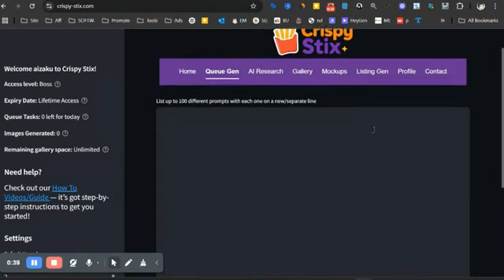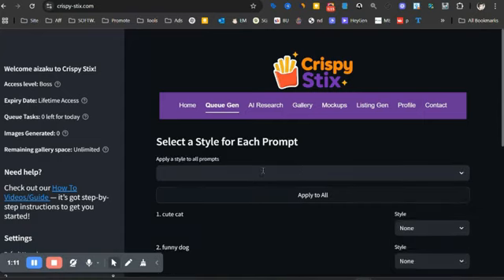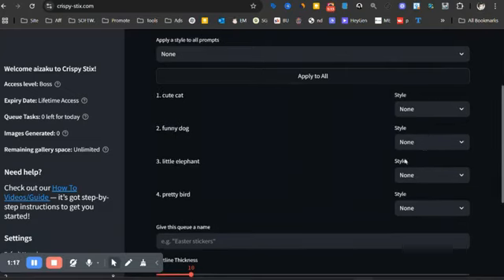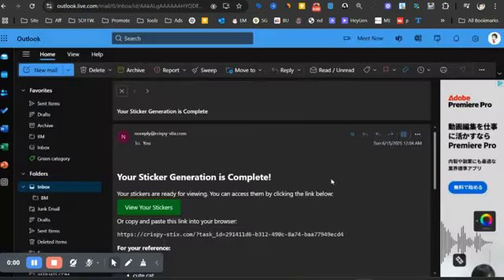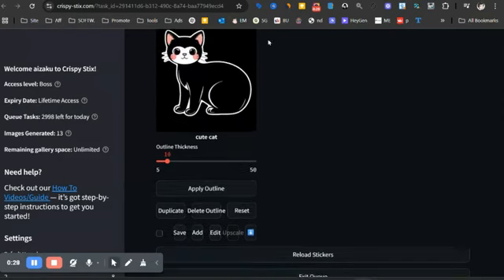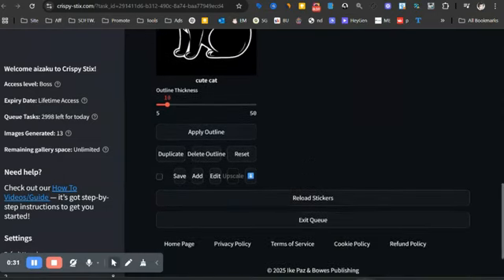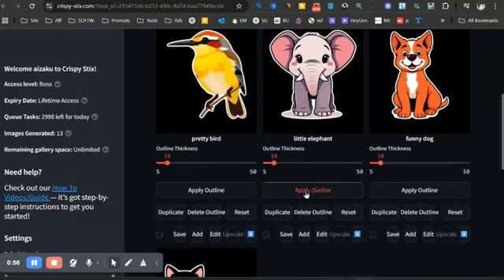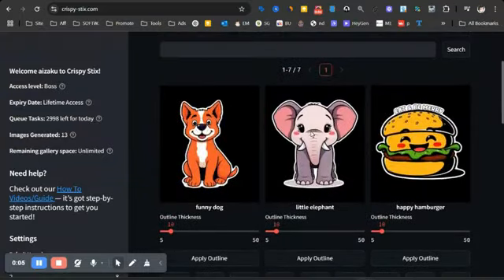Crispy Stix Review - Get 100 AI Etsy Stickers to Sell Sent to Your Inbox Automatically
👉 Crispy Stix APP + Bonus + Discount link at Channel Profile

In this video, I reveal how to use the new QGen feature inside Crispy Stix to automatically generate up to 100 stickers and get them sent directly to your inbox. This is hands-free sticker creation designed for Etsy sellers. I walk you through exactly how it works, from inputting prompts to saving final designs you can sell. No design tools or software needed.

💡 What You’ll Learn:
✅ How to bulk-generate up to 100 sticker prompts at once
✅ How to apply styles, outlines, and organize sticker sets
✅ How QGen delivers finished stickers to your inbox
✅ How to save stickers to your Crispy Stix gallery
✅ How to turn your results into sellable Etsy listings fast

📌 Timestamps:
00:00 Overview of QGen and what it does
00:17 Inputting sticker prompts (funny dog, cute cat, etc.)
01:06 Setting up styles and queue preferences
01:42 Getting your email with finished stickers
02:03 Saving, customizing, and adding stickers to gallery
03:01 Using your results to build Etsy sticker packs